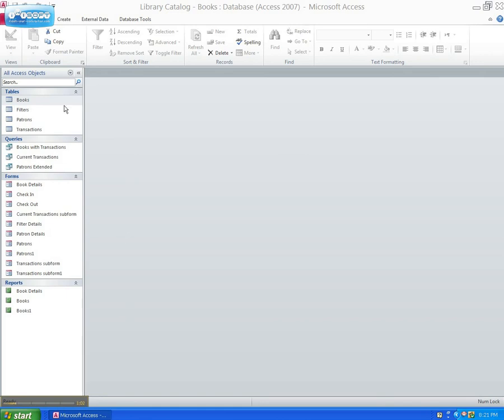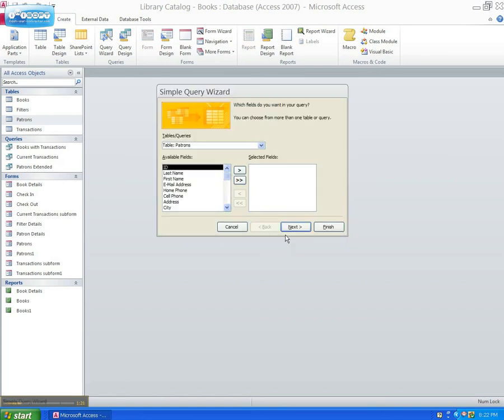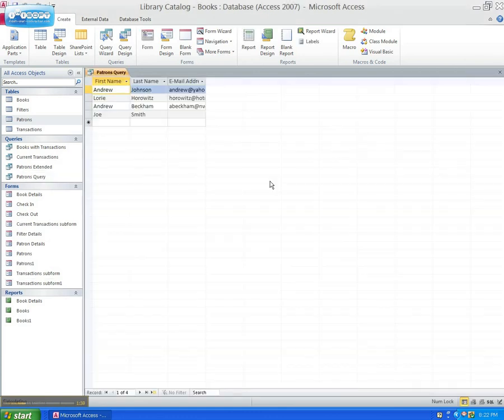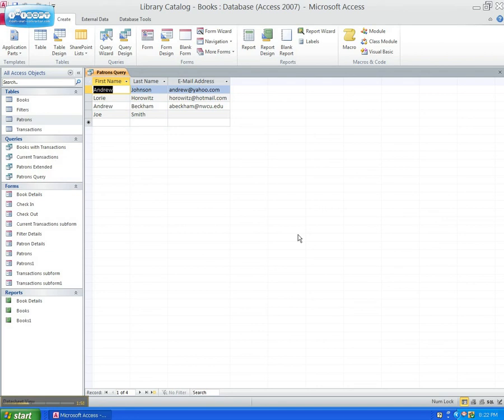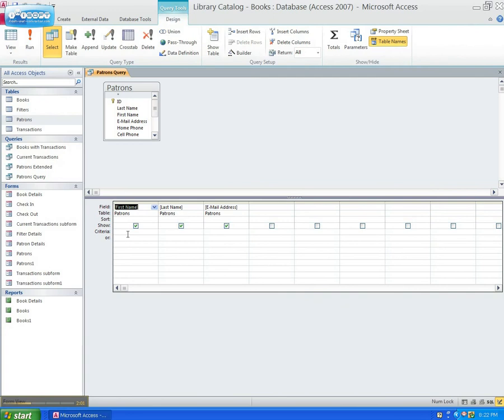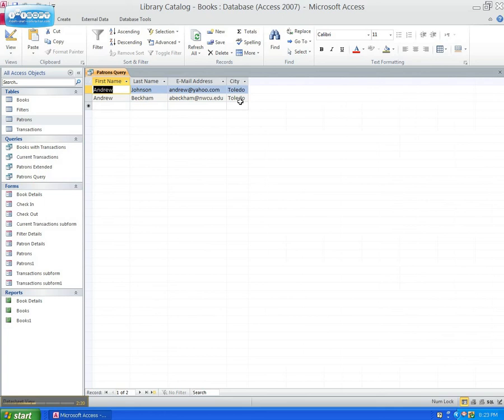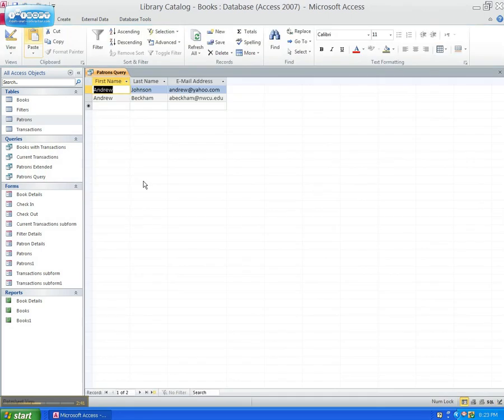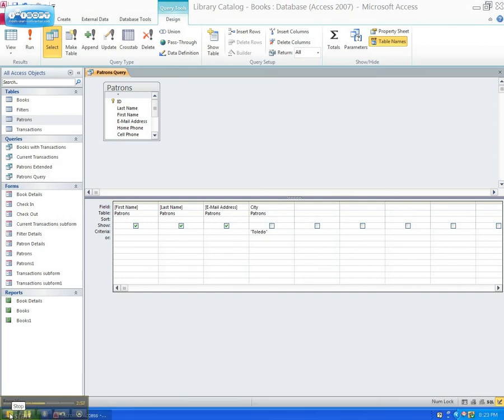Access_Skill_4.1_1.avi